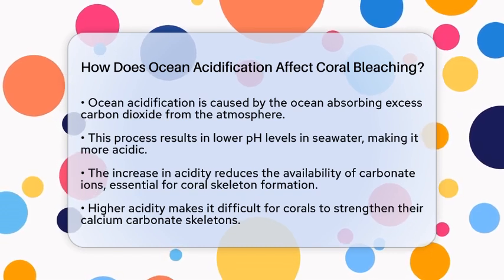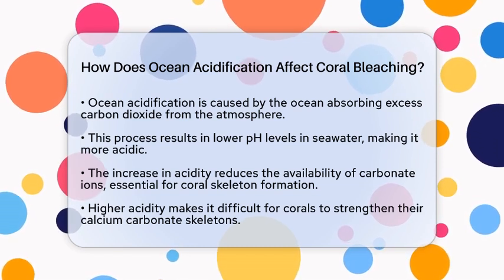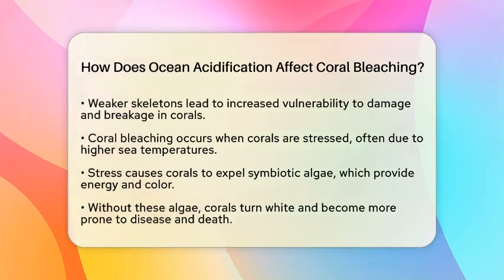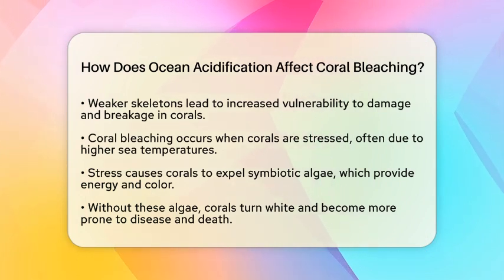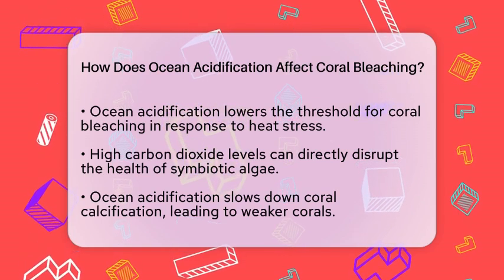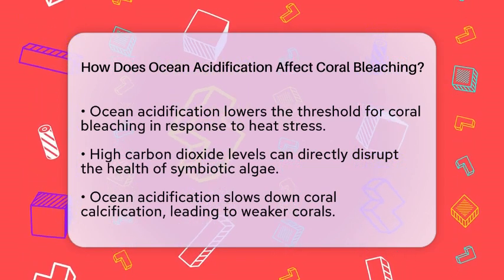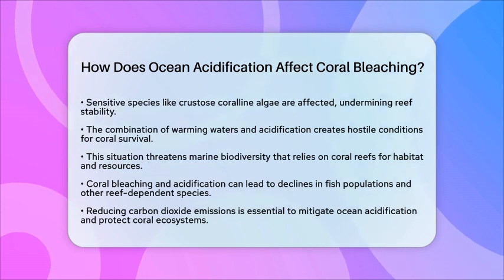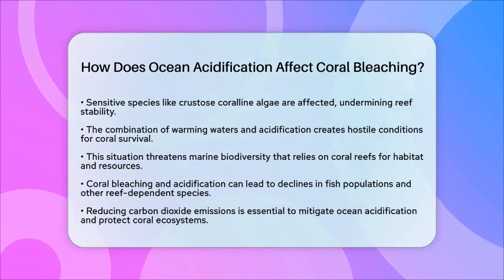How Does Ocean Acidification Affect Coral Bleaching? - The Marine Life Explorer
How Does Ocean Acidification Affect Coral Bleaching? In this informative video, we will discuss the impact of ocean acidification on coral reefs and the process of coral bleaching. Ocean acidification occurs when excess carbon dioxide from the atmosphere is absorbed by the ocean, leading to changes in seawater chemistry. This condition affects the availability of carbonate ions, which are essential for corals to form their calcium carbonate skeletons. As the acidity increases, corals struggle to maintain strong skeletons, making them more vulnerable to damage.

We will also explore the relationship between rising sea temperatures and coral bleaching. When corals are stressed, they expel the symbiotic algae that provide them with energy and color. Without these algae, corals lose their vibrant appearance and become more susceptible to disease. Additionally, ocean acidification exacerbates the situation by lowering the threshold at which corals can withstand heat stress and disrupting the health of the algae.

Throughout this video, we will highlight the challenges faced by coral reefs and the marine life that depends on them. Understanding these issues is essential for the preservation of these vital ecosystems.